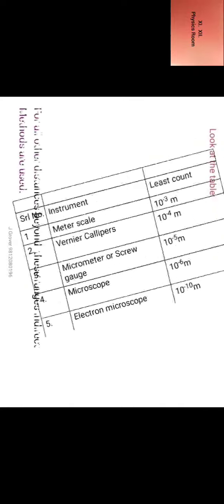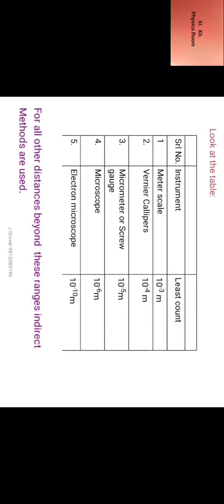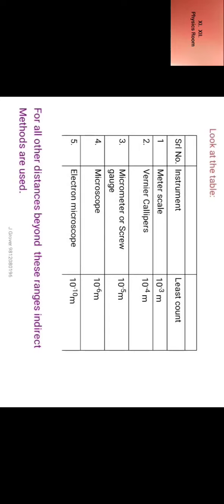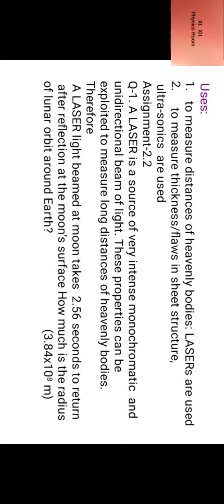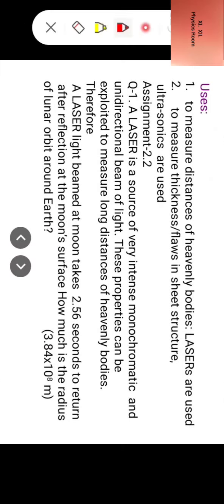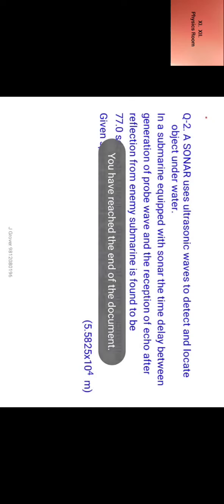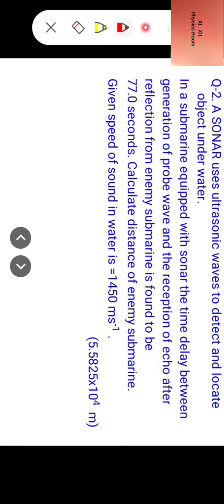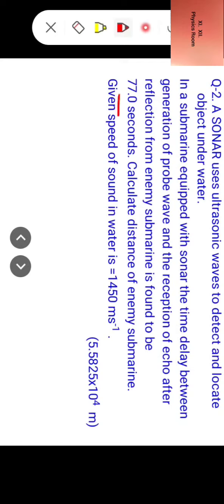XI Physics Units and Measurements Part-V